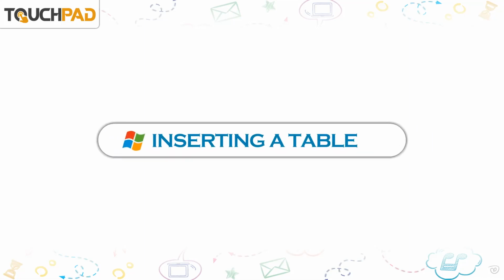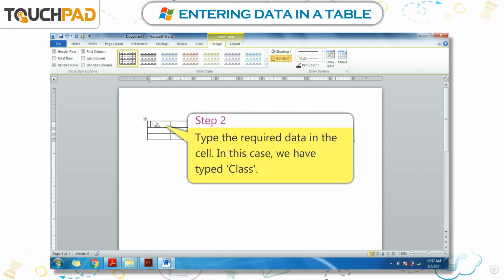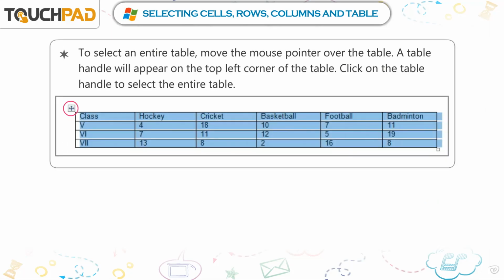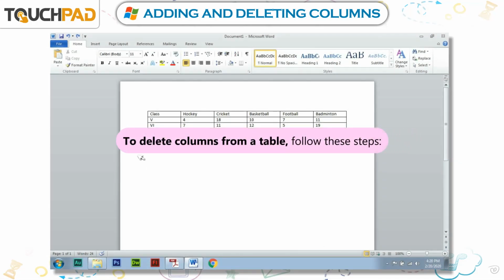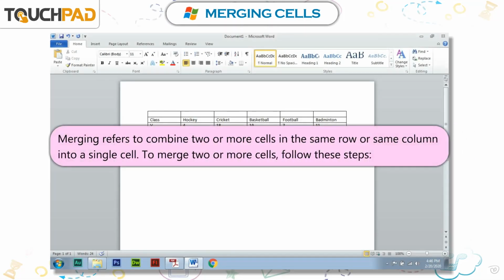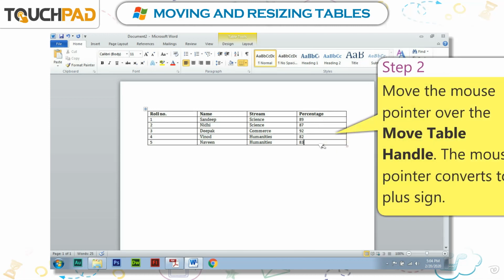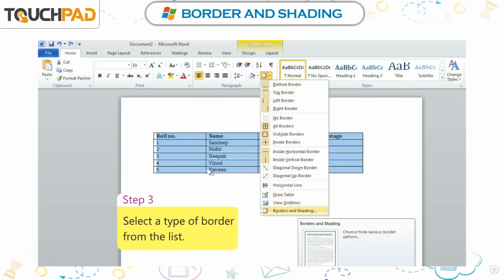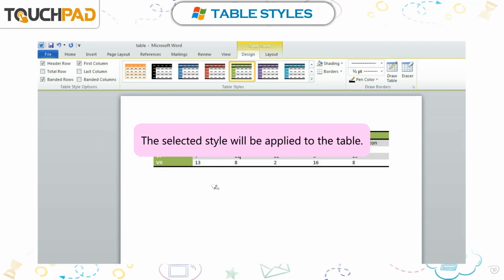Ch 5 computer class 5 Word Processor -Tabular representation final term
My name is Ayush Bhattacharya